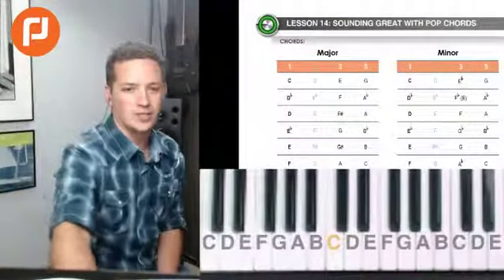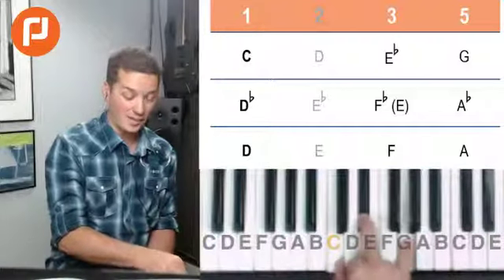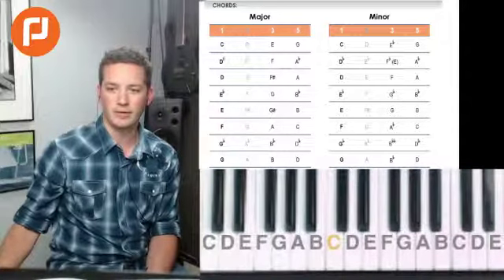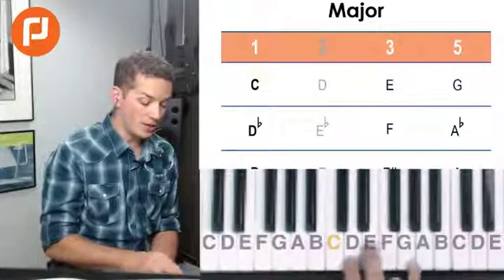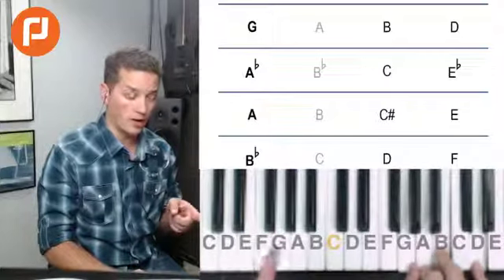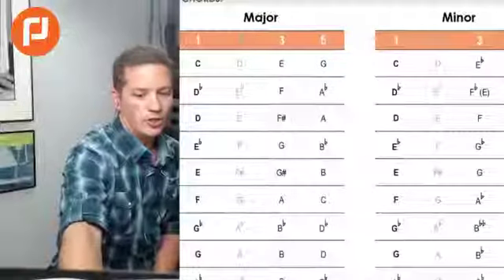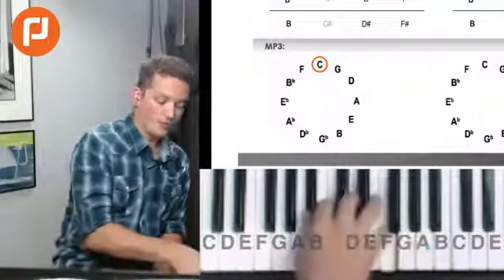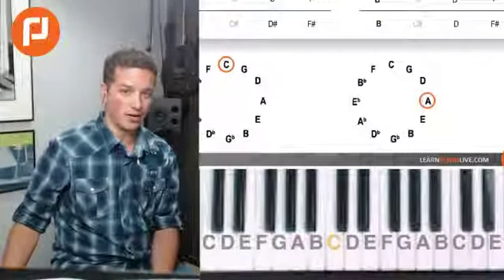014b MakingPopSongsPop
- LIVE, interactive piano lessons at a fraction of the cost.  Come join the growing family of aspiring pianists at LearnPianoLive.com

Description:
Log on for the live lesson that fits your level (Beginners on Mondays, Intermediates on Tuesdays, and Experienced on Wednesdays).  Chat with the family of other aspiring pianists and privately ask your questions for the instructor.

Mission:
Promote and educate a family of humble, encouraging pianists.

Products:
Live lessons, video packs, curriculum, worksheets, and play-alongs